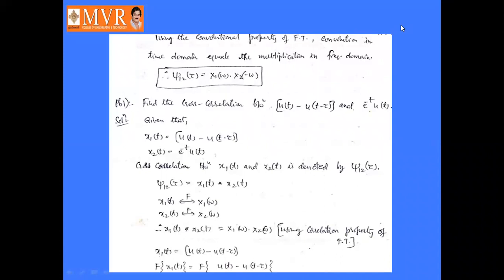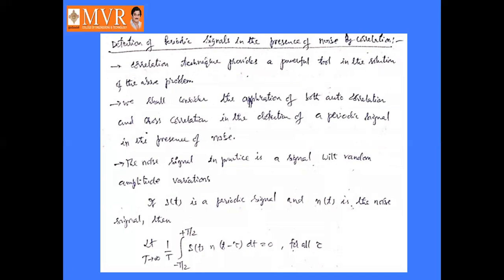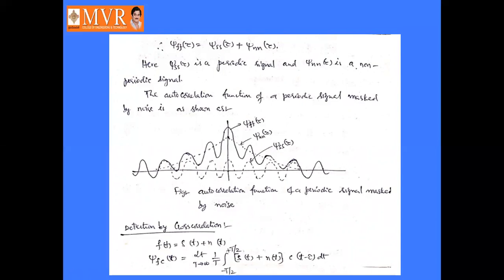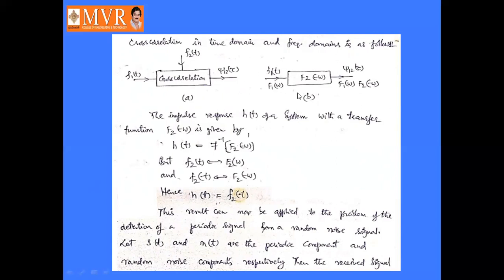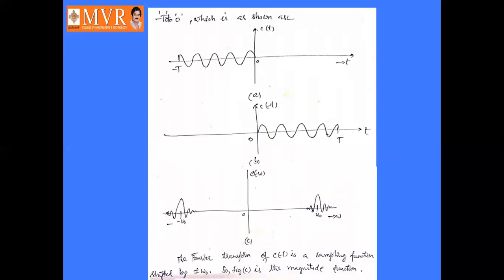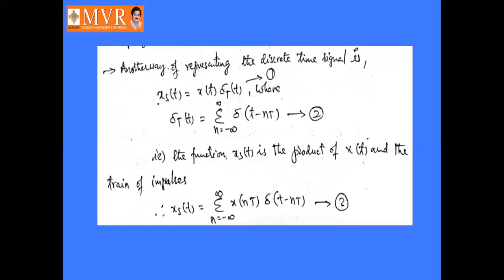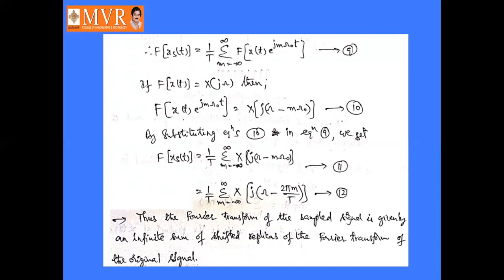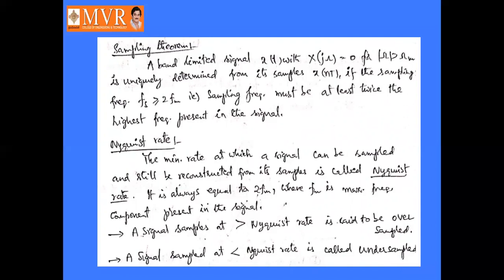EEE 22 S&S Problems & Sampling Theorem Class 17